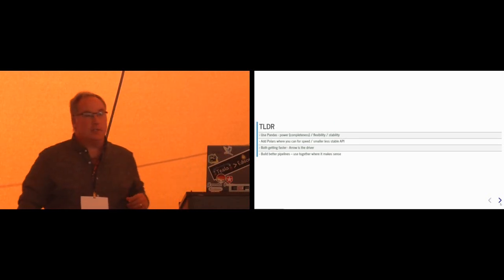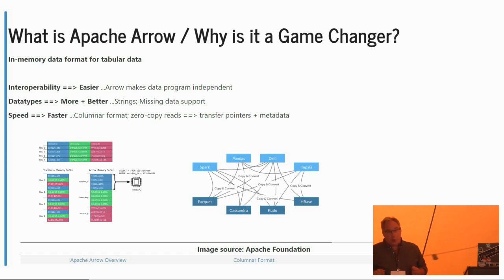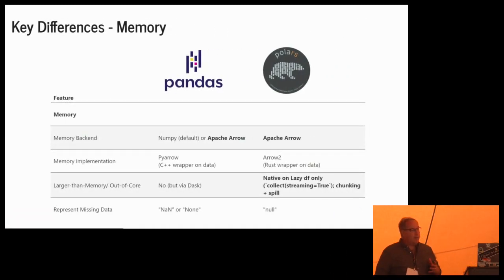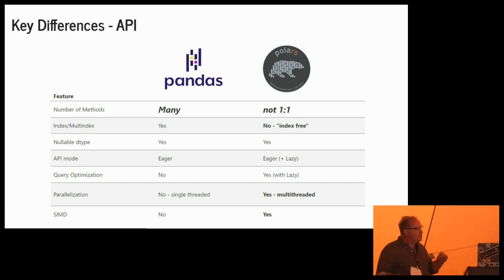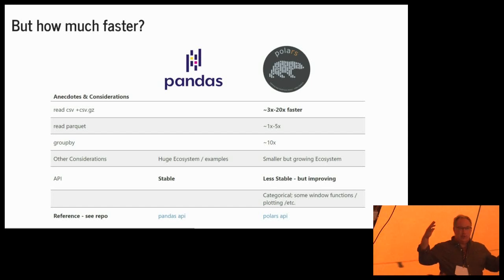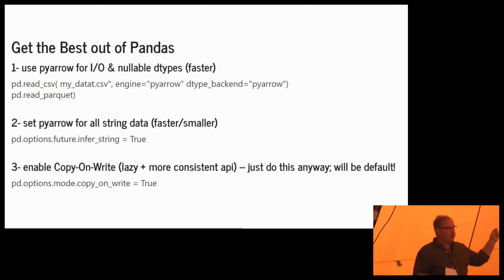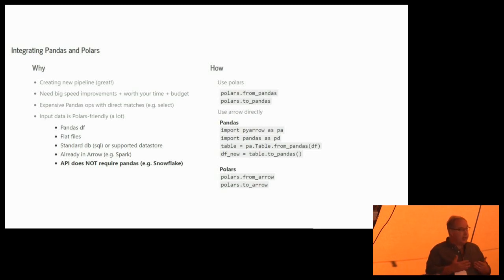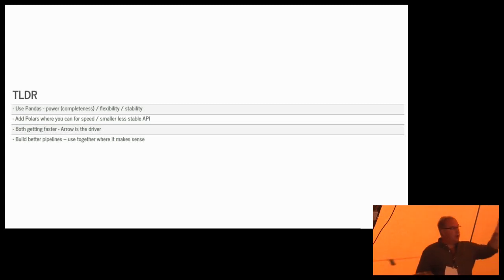Better Together: Unleashing the Synergy of Pandas, Polars, and Apache Arrow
Chris Brousseau

Supercharge your data engineering workflows by merging the robustness of Pandas with the high-speed capabilities of Polars, all underpinned by Apache Arrow's in-memory technology. This technical deep-dive will unravel the nuances between Pandas and Polars, showcase their newest features, and demonstrate how to integrate them for optimal performance. Learn actionable techniques to make your data pipelines faster, more efficient, and ready for scale. Join us to see how you might elevate your data engineering toolkit!

PyBay features the most influential speakers presenting the most crucial technologies to help beginners and seasoned developers alike get up-to-date quickly, in a single-track format. Whether you’re interested in web technologies, data, devops, Python internals, or performance, PyBay will help you stay on top of your game AND network with engineers at companies that are hiring!

Working remotely and want to meet your teammates to boost team cohesiveness? Leverage the platform we’ve built. There are great talks, yummy food, fresh air, vitamin D... all the elements developers crave for these days. If there are talks that don’t interest your team, take the opportunity to talk to speakers, create your own team activities or book a tee-time at the adjacent miniature golf course!

PyBay is the regional Python conference for the San Francisco Bay Area, bringing together Pythonistas from around the Bay Area and beyond. It is a volunteer-run organization dedicated to building a stronger Python community. PyBay offers deep-dive talks and networking opportunities that aim to enrich and empower the Python community. PyBay is part of BAPyA (Bay Area Python Association). BAPyA member organizations are the SF Python, Pyninsula, and BayPIGgies meetups.

Sun Oct  8 16:45:00 2023 at Bungalo West